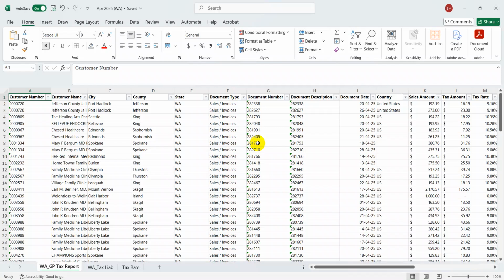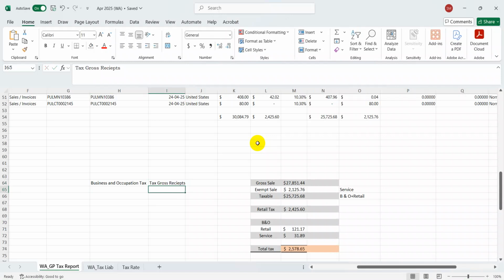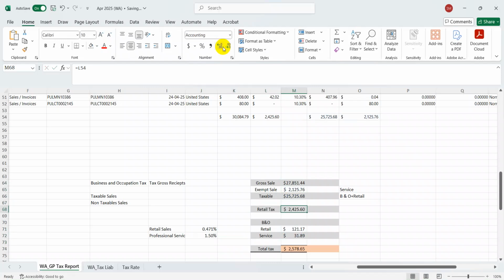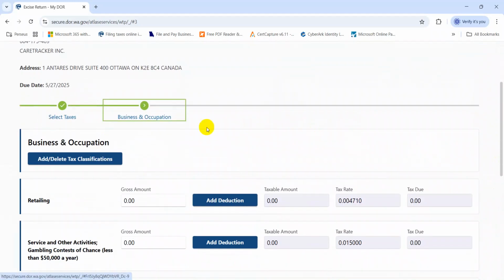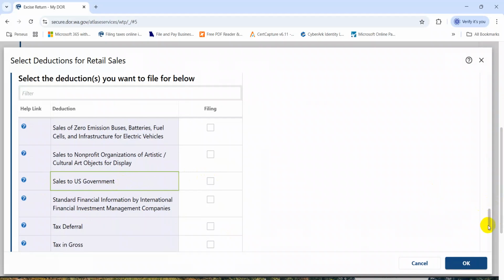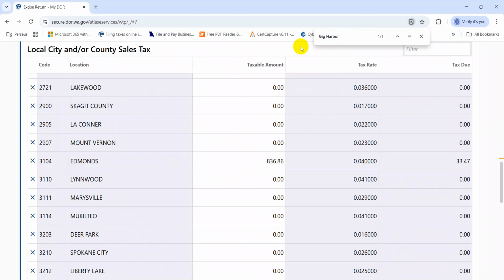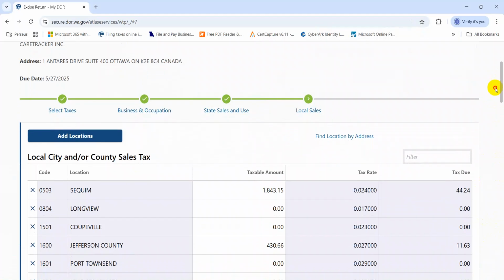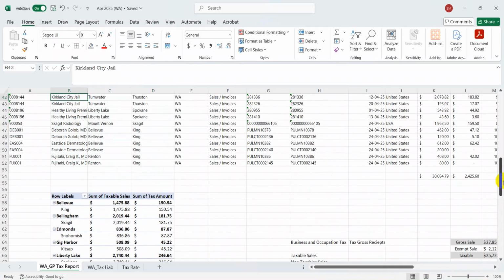How to File Washington State Monthly Sales Tax Return in 2025 | Step by Step Process | US Sales Tax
In this video we have gone through the process of how to file Washington Monthly Sales Tax Return.